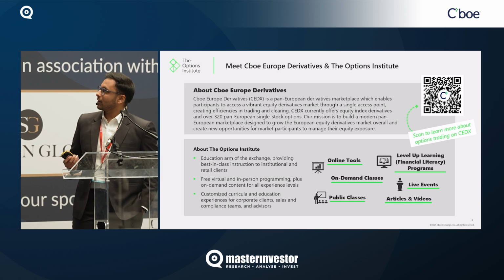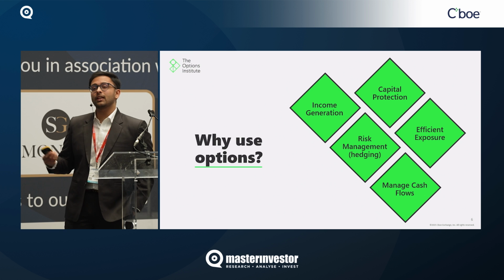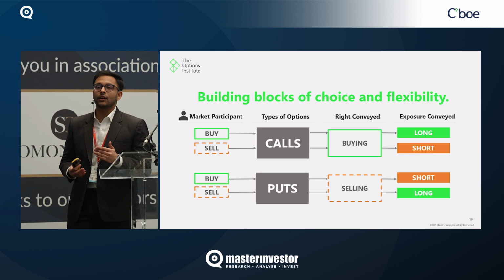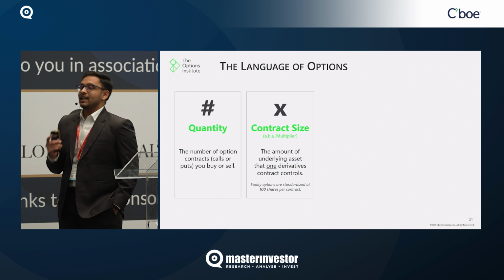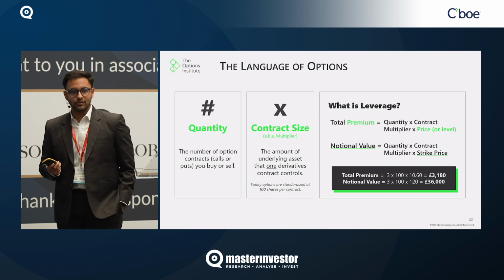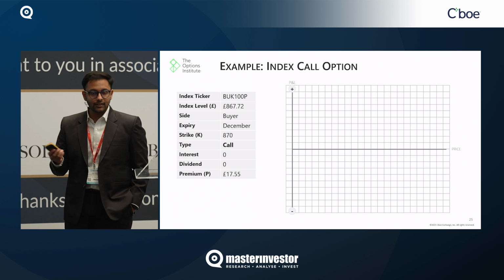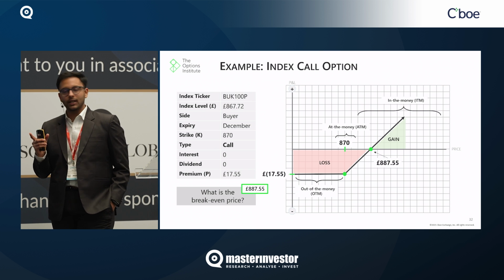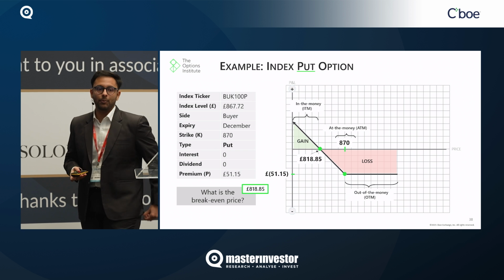Master Investor Show 2025 – Raj Shah – Cboe Global Markets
Talk Title: Unlocking the Basics of Index Options Trading

Join Raj Shah, Sr. Strategy Associate, The Options Institute at Cboe Global Markets, as he presents at the Master Investor Show 2025. In his talk, Raj gives a comprehensive introduction to options trading, explaining the fundamental concepts, different types of options as well as key components of an options trade, and demonstrates real-world scenarios through practical examples.

The Master Investor Show is the UK's leading event for private investors. The 2025 event, hosted on 29 March 2025 in London, featured presentations from renowned investment experts and corporations, as well as a wide variety of exhibiting companies covering all asset classes and services relevant to private investors.

Save the date and book your free early bird ticket for the Master Investor Show 2026 (25 April 2026)